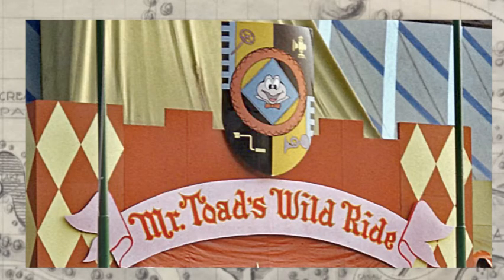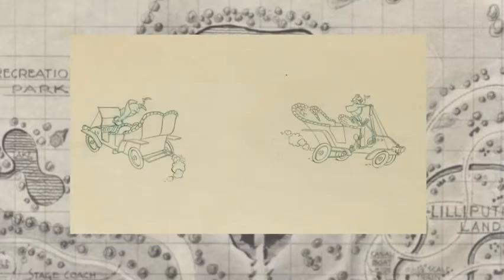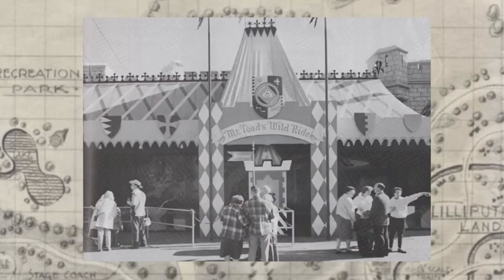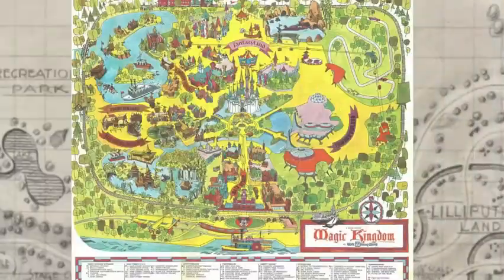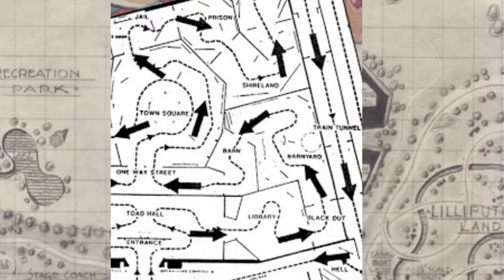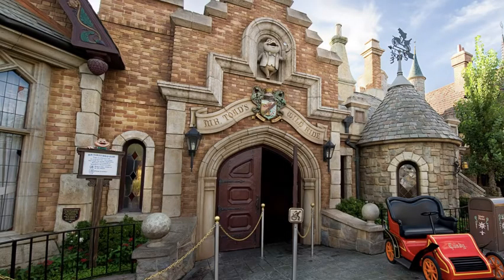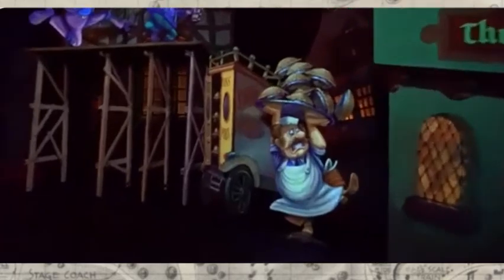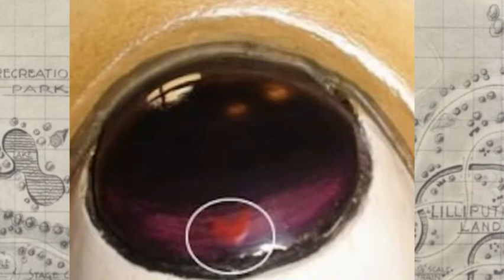The history of Disneyland:Mr. Toads Wild Ride